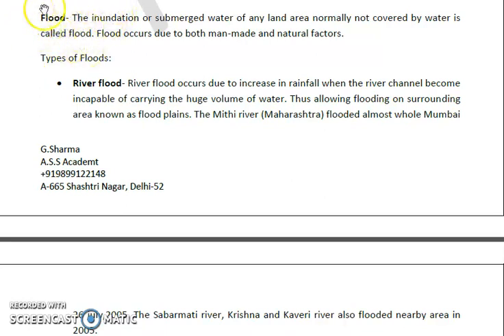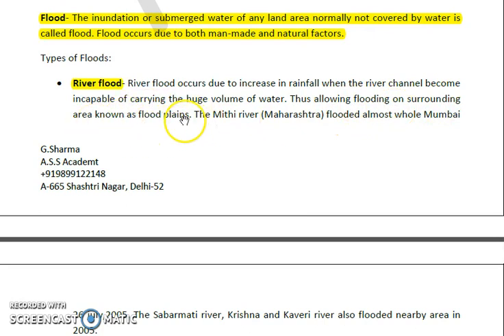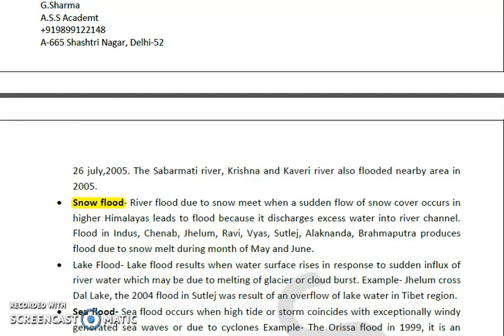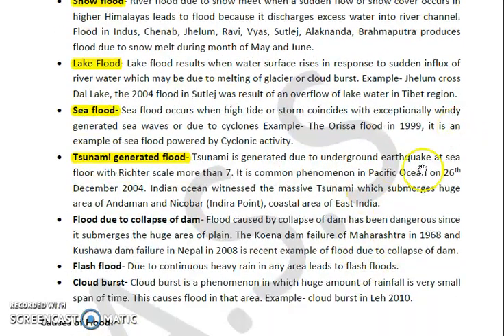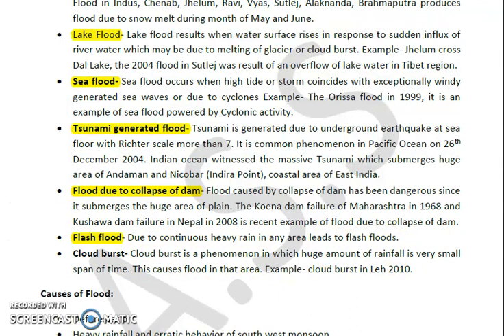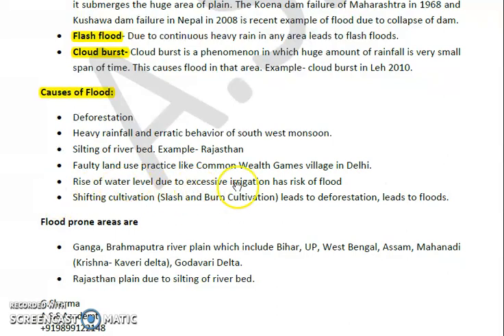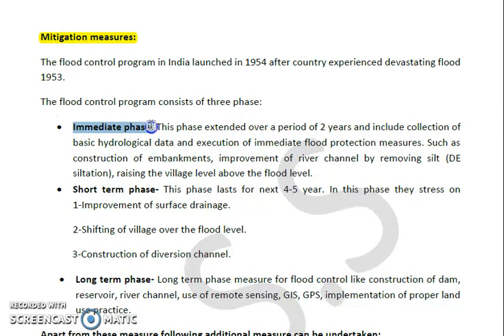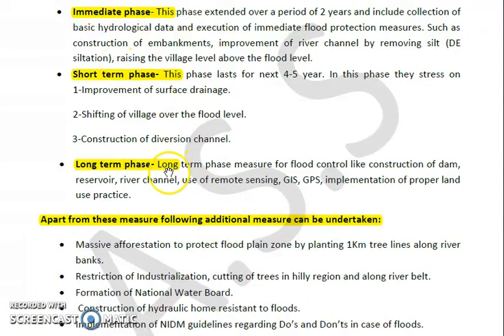Natural hazard part -7 (FLOOD) NTA NET-JRF ENVIRONMENTAL SCIENCE